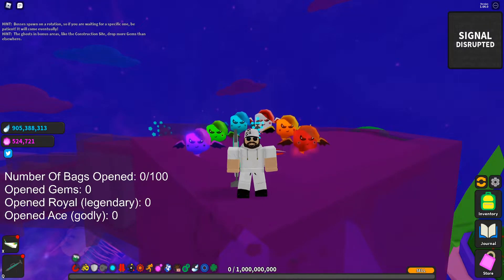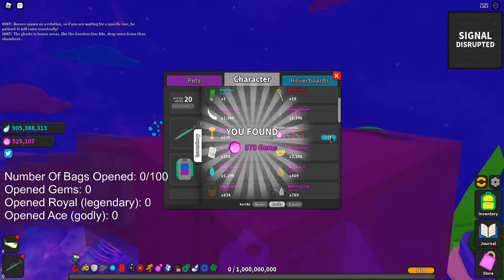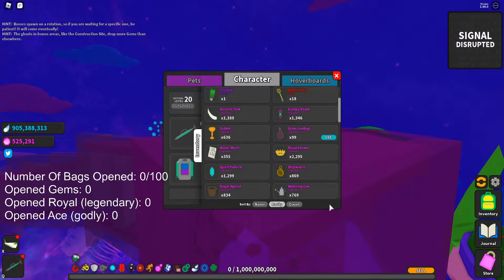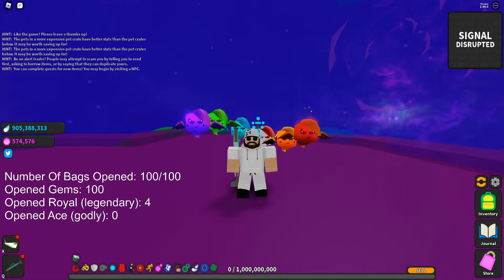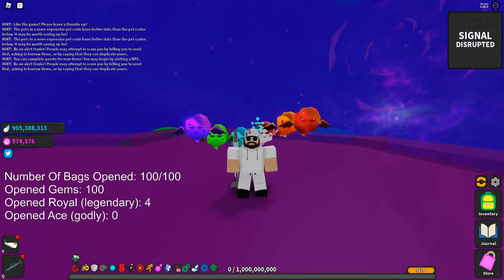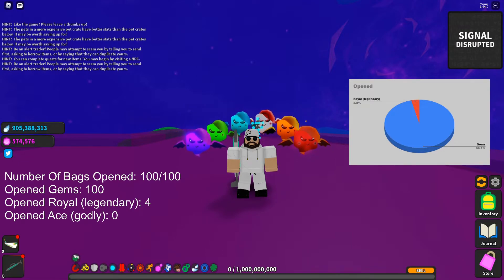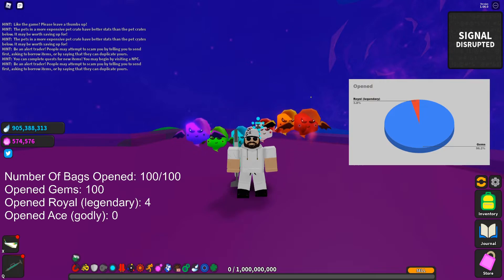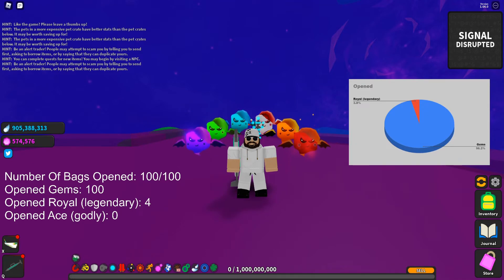Opening 100 Grim Loot Bags (Ghost Simulator) [ROBLOX]